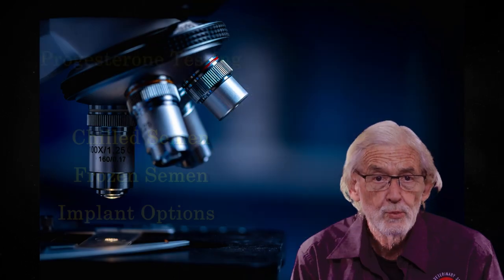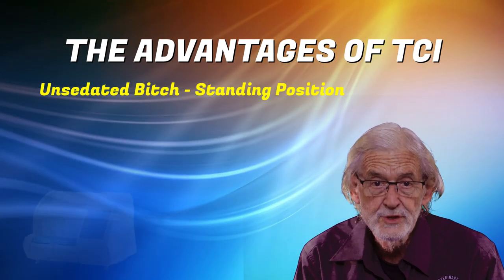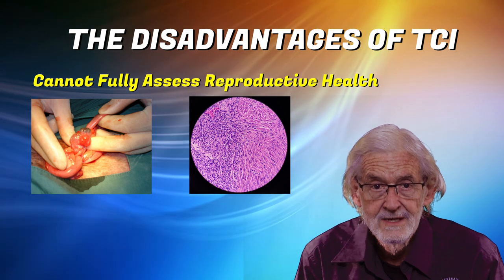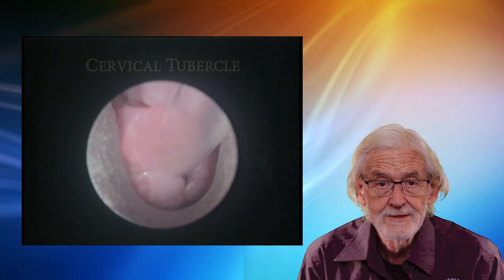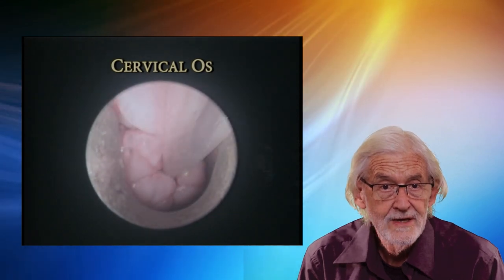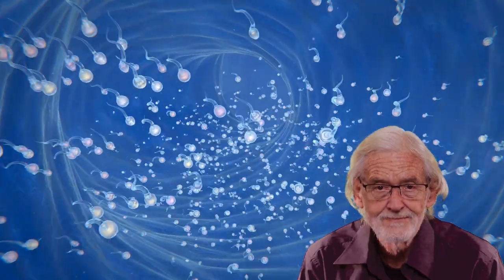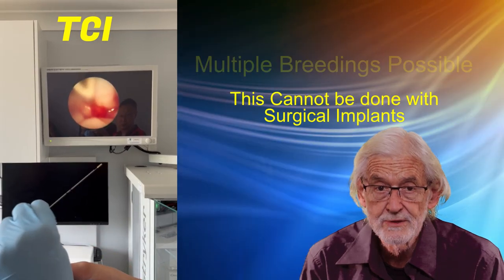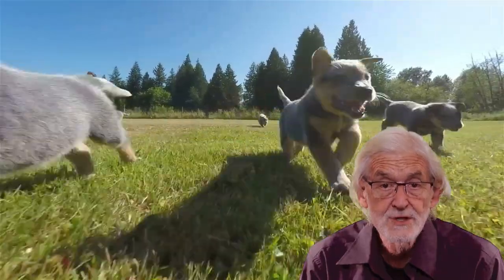TCI - Transcervical Insemination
We review the technique of TCI in Dogs. Its advantages, disadvantages and a birds eye view of the technique. TCI provides far better conception rates than  Vaginal AI in Dogs resulting in better conception rates and litter sizes.